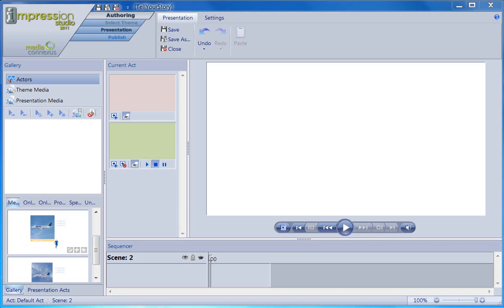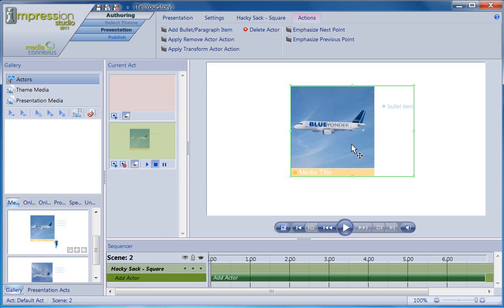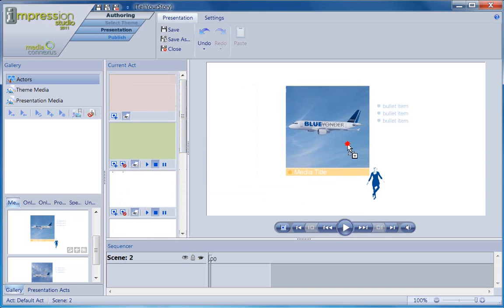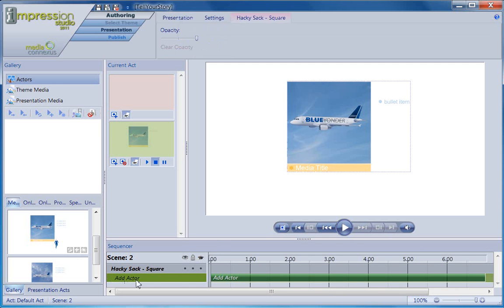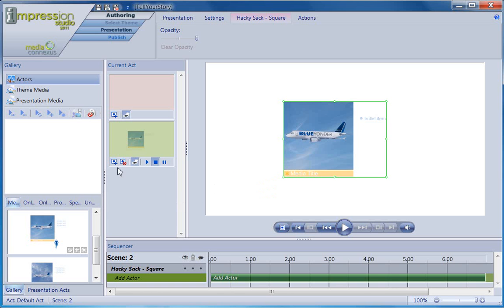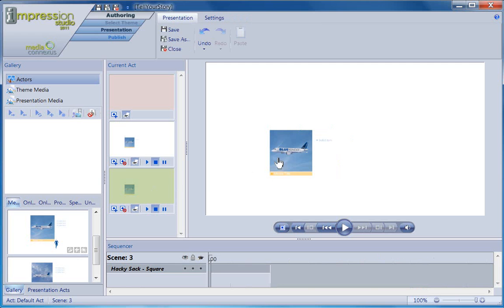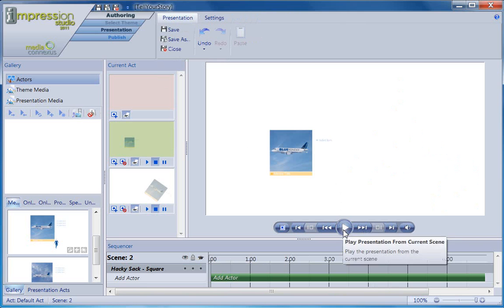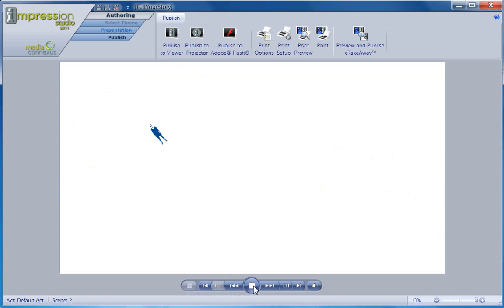Actors and Actions Part I - Give Great Presentations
"Actors and Actions, Part I" is also highly recommended. This short video, and its sister, will help you bridge the gap between boring slide-based presentation software and the revolutionary power of Impression.